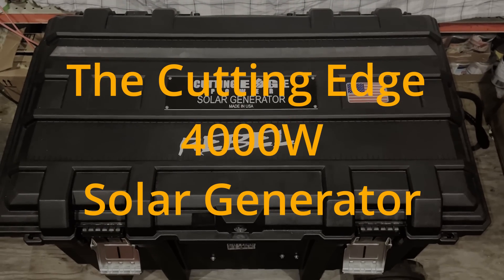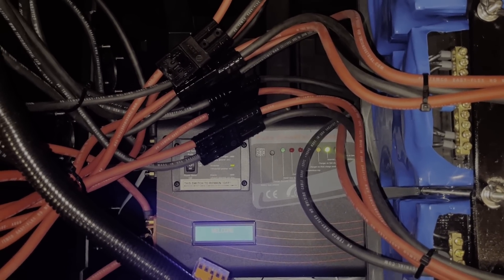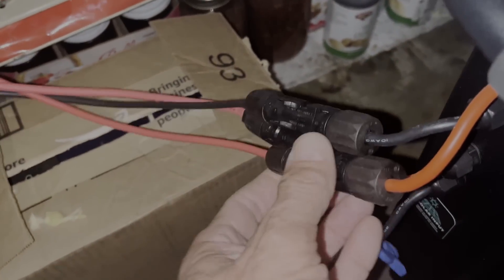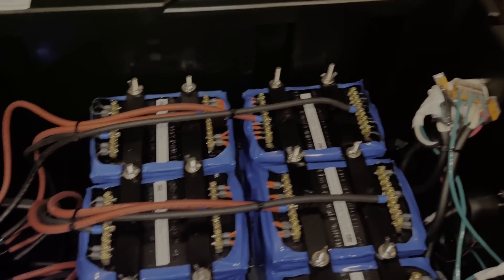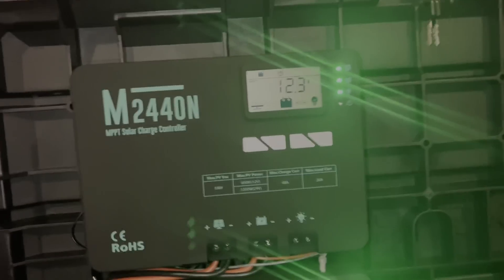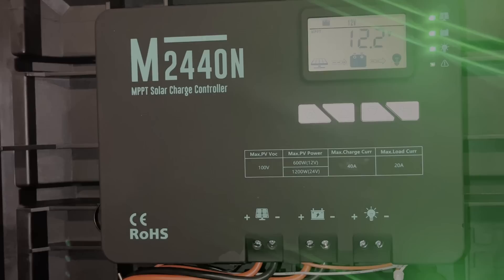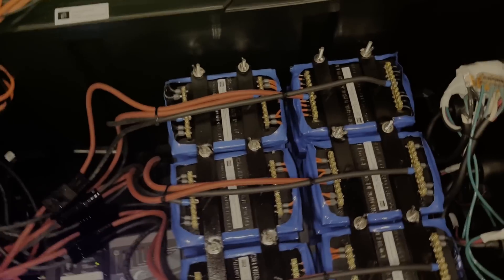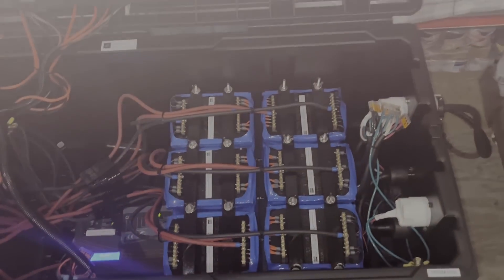The Rebel Solar Generator by Cutting Edge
220/110V Home Generator